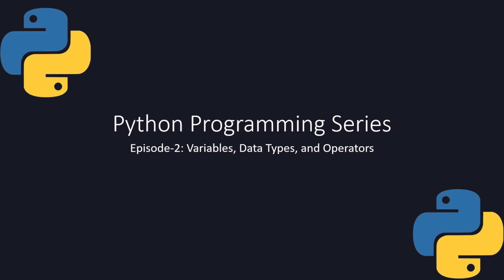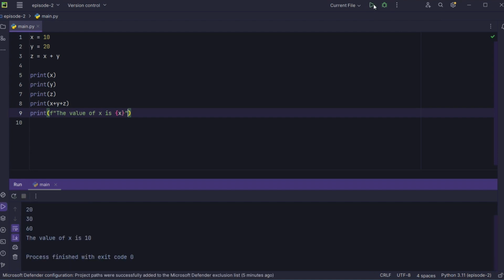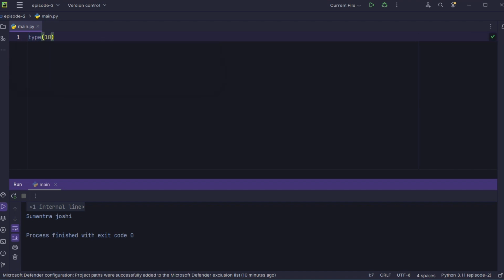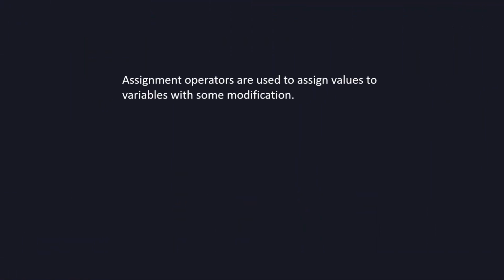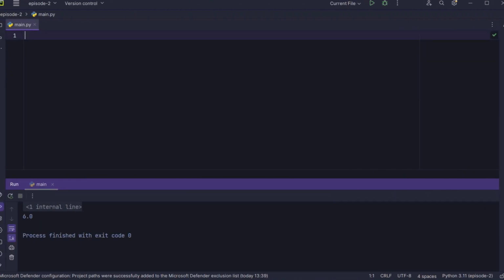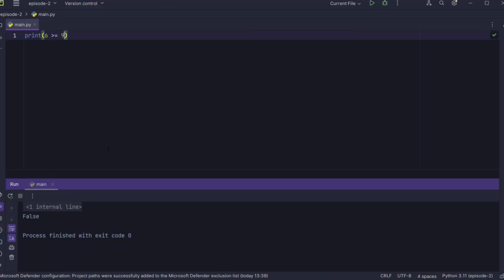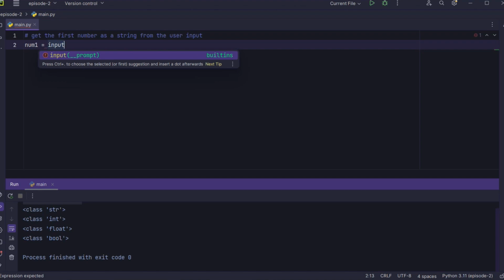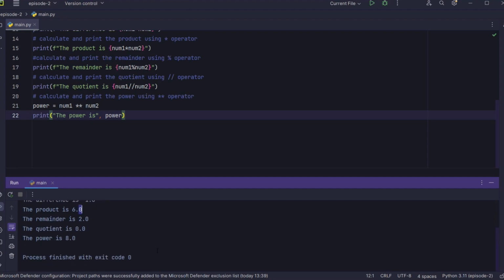Variables, Data Types, and Operators | Python Full Course - Episode 2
Welcome to Episode 2 of our Python Full Course! In this tutorial, we dive deep into the world of Python variables, data types, and operators. Whether you're a beginner or looking to solidify your Python skills, this episode has something valuable for you.

In this episode, we cover:

1. Python variables and how to use them
2. Essential data types in Python (integers, floats, strings, booleans)
3. How to use arithmetic operators (+, -, *, /, **, %, //) and assignment operators (+=, -=, *=, /=), mastering Python operators
4. How to use comparison operators (==, !=, less than, greater than etc) and logical operators (and, or, not)
5. How to use type conversion functions (int(), float(), str(), bool())
6. Hands on exercise to master Variables, Data Types, and Operators concepts

oin us in exploring the core concepts of Python programming language for beginners. Let's continue our Python programming journey together!